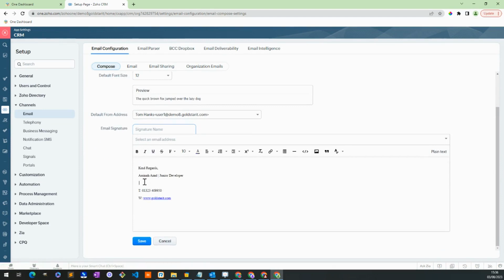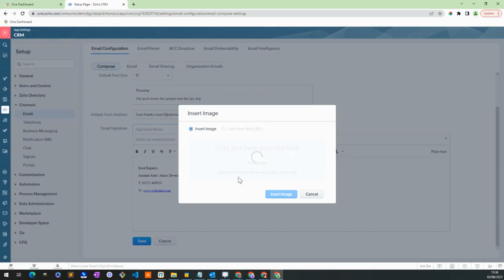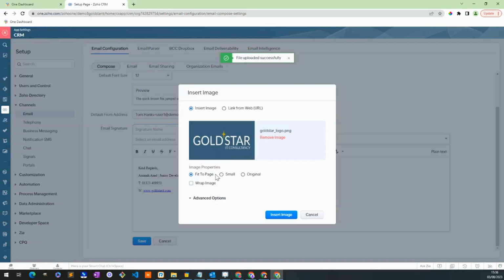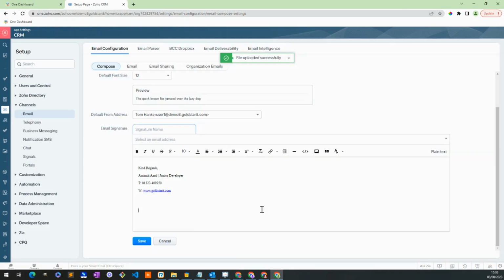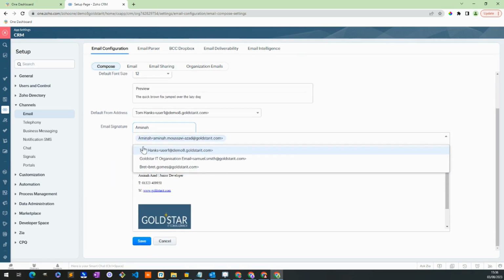How to create your email signature in Zoho CRM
Learn how to create your professional email signature in Zoho CRM with our step-by-step tutorial. Enhance your email communication and leave a lasting impression with a personalised email signature in Zoho CRM. Follow our easy guide to design, customise, and implement your signature seamlessly. Elevate your email correspondence today!

- Professional Email Branding
Elevate your professional image by learning how to craft a distinctive and polished email signature within Zoho CRM.

- Step-by-Step Signature Design
Follow a simple step-by-step guide to create a personalized email signature that aligns with your brand and enhances communication in Zoho CRM.

- Effective Communication
Uncover the secrets of designing an impactful email signature, ensuring your communications are not only professional but also consistently branded within the Zoho CRM platform.